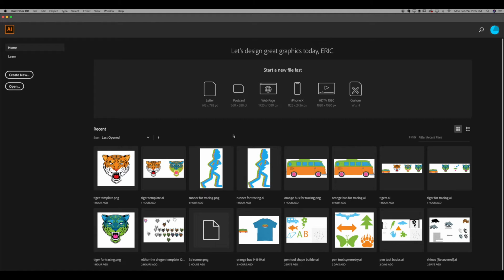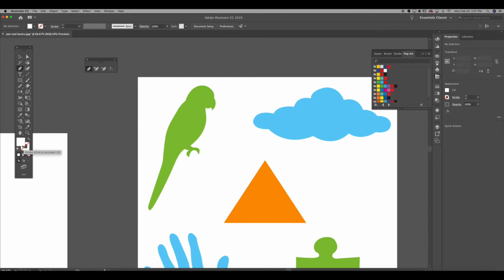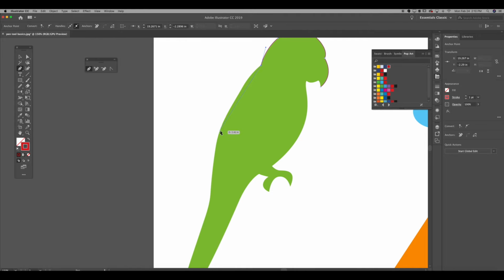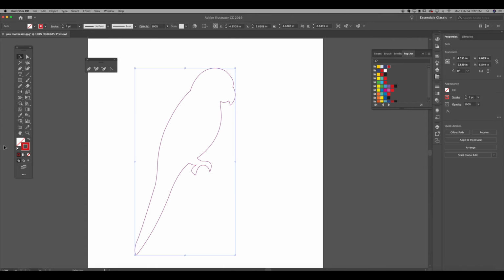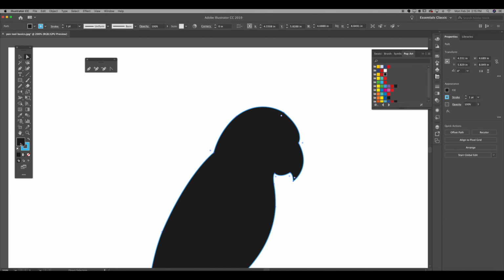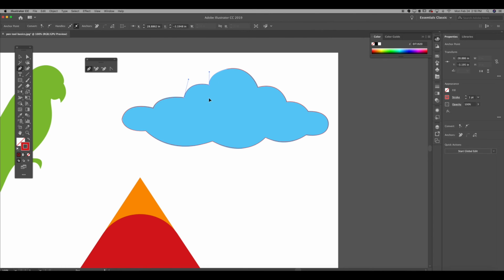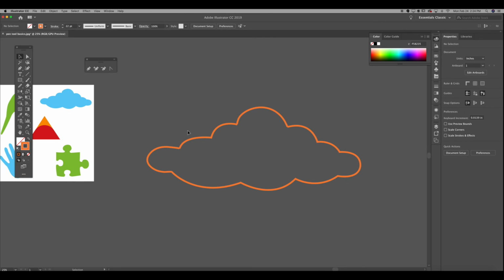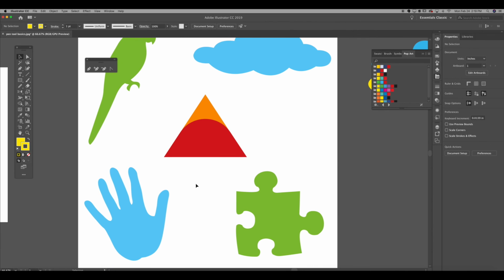How to Trace Simple Shapes in Adobe Illustrator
In this video, you will learn how to draw basic shapes using the pen tool in adobe illustrator, which will be the foundation of all your adobe illustrator knowledge